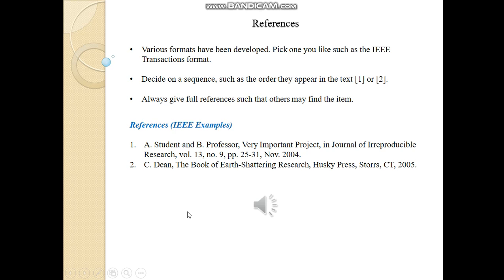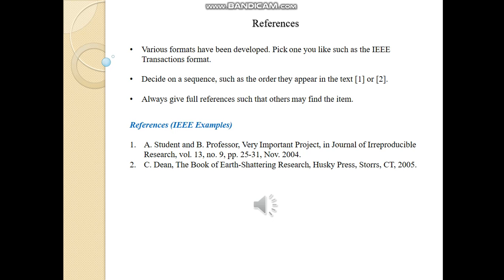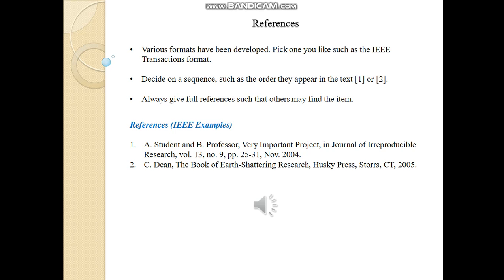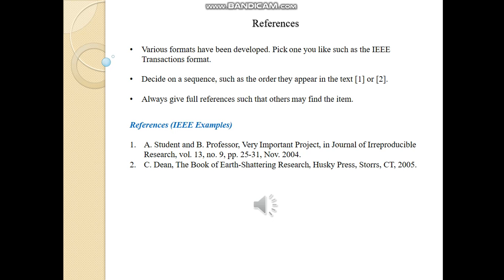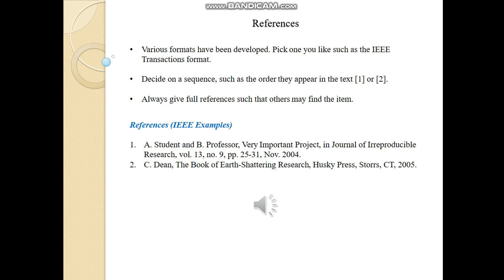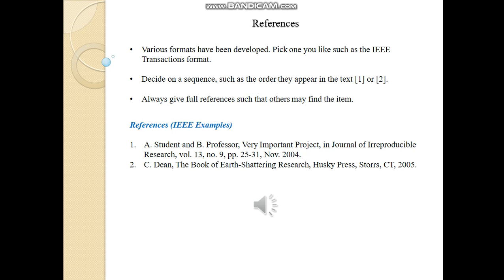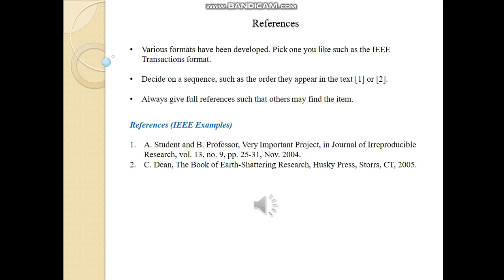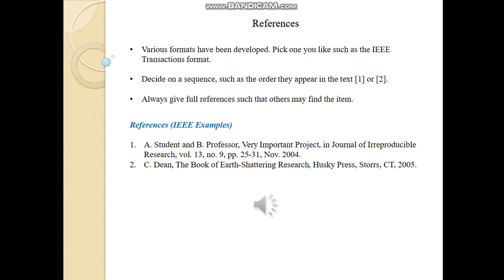Technical Report Writing.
In this video all concepts regarding technical report writing is explained.
What is abstract, Introduction, analysis Title for the technical report and
all the types of technical reports are covered what is plagiarism and how to avoid plagiarism is explained how to use references and the correct format for the references is explained(IEEE transaction format).
you can find a lot of informative videos regarding Electrical Engineering And many more videos related sciences and technology.